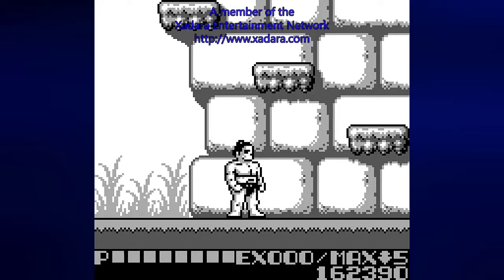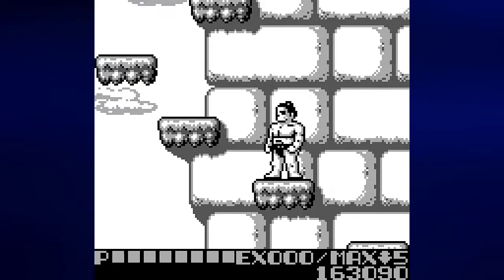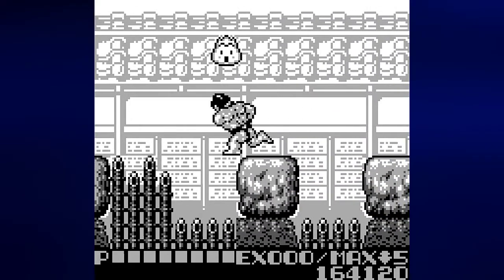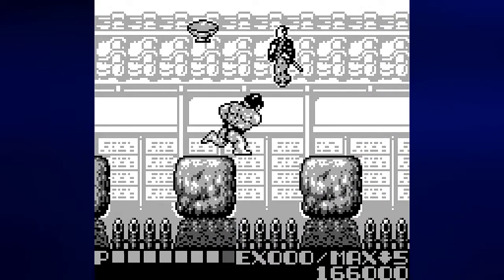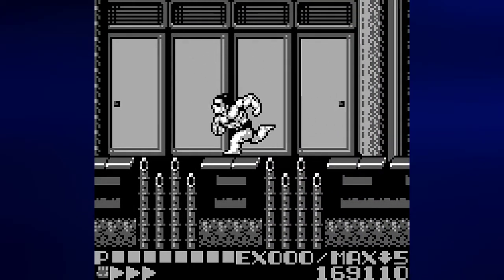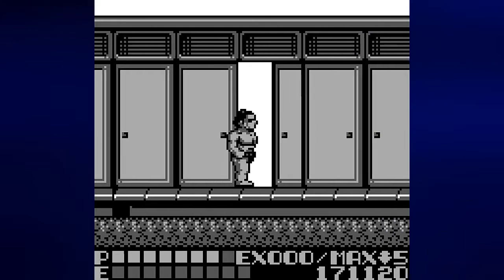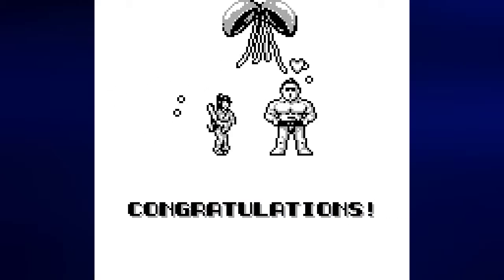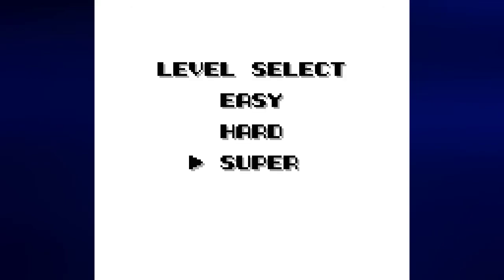Let's Play Sumo Fighter, Part 10: Hard, Stage 5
After the inflated difficult of Stage 4 on Hard Mode, things get more relaxed on Stage 5. Just one more difficulty to clear...